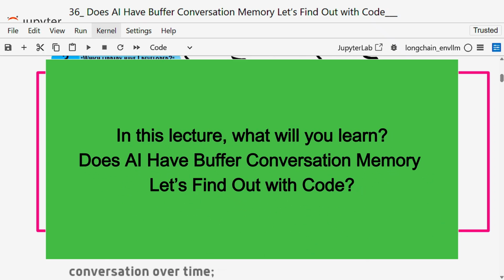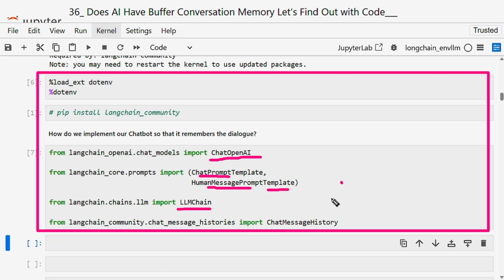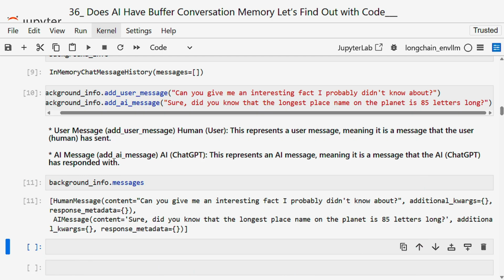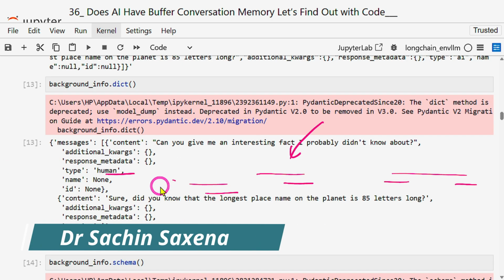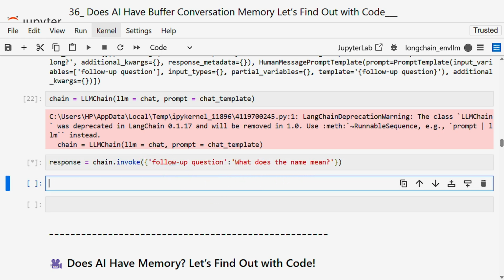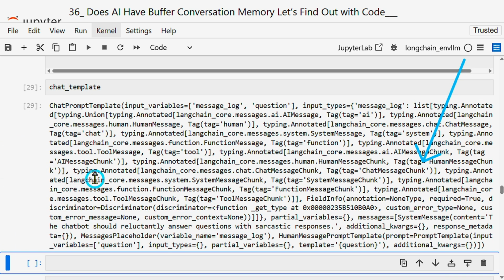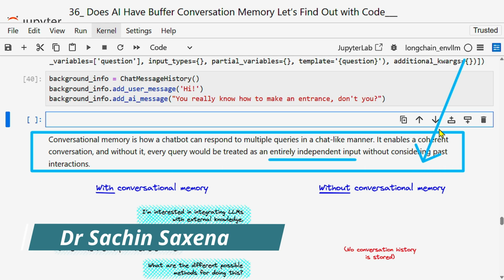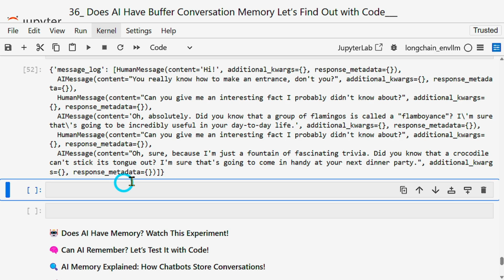36 LLM: Mastering Memory in AI: How ChatGPT Remembers Conversations!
In this lecture, what will you learn?
Does AI Have Buffer Conversation Memory Let’s Find Out with Code?

 🎥 Does AI Have Memory? Let’s Find Out with Code!
⚡ How AI Remembers What You Say (With Live Coding!)
 🔎 AI That Doesn’t Forget: The Secret Behind Chat Memory!
 🚀 Making AI More Human: The Power of Memory in Chatbots!
 📚 AI With Memory vs. AI Without Memory: See the Difference!

 📝 How to Store & Recall Chat History Using Python!
 💡 Using LangChain for Chat Memory: Step-by-Step Guide!
 🔄 Persistent Chat Memory: Storing AI Conversations!
 📜 AI Chatbots with Memory: Implementing ChatMessageHistory!
 🔍 Building AI That Remembers: Python Code Walkthrough!

✅ This Data Science Generative AI program

01 NLP How to convert text into Lower Case
02 NLP How to remove Stopwords from Text
03 NLP How to use Regular Expression in Text
04 NLP How to convert text into Tokens (Tokenization)
05 NLP How to perform Stemming over Text data
06 NLP How to perform Lemmatization over Text data
07 NLP How to convert text into N-Gram
08 NLP How to do Real Practical exercise over Text
09 NLP How to convert Text into POS (Part of Speech)
10 NLP How to tag NER in text
11 NLP How to perform pre-processing steps over Text data
12 NLP How to find Rule Based Sentiment in Text data
13 NLP How to use pre-trained Transformer models over Text data
14 NLP VADER and Practical methods over Text data
15 NLP How to convert Text into Bag of Word
16 NLP How to find TF-IDF in Text data
17 NLP How to find LDA in text
18 NLP How to find LSA (Latent Semantic Analysis) in Text data
19 NLP How to train Text Data over Custom classifier (combined)
20 NLP How to complete a Capstone Project on Text Data
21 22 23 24 GPT and LLM GPT Models Text Summarization LangChain Introduction Teleperformance Case Study
25 26 GPT and LLM HuggingFace Transformers
27 GPT and LLM ChatBot, Question and answer models with BERT
28 GPT and LLM How to Use XLNet for Text Classification Preprocessing Embeddings & Fine Tuning Explained
29 Setting up the Env for LLM
30 Setting up the Open Key through Environment Variable
31 The OpenAI API through env file
32 LLM How to Set up the behavior of ChatGPT OpenAI model
33 How to Use LangChain with OpenAI – Full Guide!
34 Mastering LangChain ChatOpenAI Model IO in Python
35 LLMChain
36 Does AI Have Buffer Conversation Memory Let’s Find Out with Code
37 Conversation Buffer Window Memory
38 Conversation Summary Memory
39 Combined Memory
40 Mastering LangChain Output Parsers – Simplify Your AI Workflows!
41 LCEL LangChain with OpenAI to build powerful
42 LCEL LangChain & OpenAI Build Smarter AI Apps with Streaming
43 LCEL LangChain Graphing Runnables Visualizing AI Pipelines with OpenAI

 🚀 Mastering Memory in AI: How ChatGPT Remembers Conversations!
 🤖 Understanding AI Memory: Storing & Retrieving Conversations!
 🧠 How AI Models Use Memory: A Deep Dive with Code!
 🔥 Building Smarter AI with Chat History & Memory!
 🏆 AI Memory Explained: Storing Context in Chat Models!

 🤖 Does AI Have Memory? Watch This Experiment!
 🧠 Can AI Remember? Let’s Test It with Code!
 🔍 AI Memory Explained: How Chatbots Store Conversations!
 🚀 AI with Memory vs AI Without Memory – What’s the Difference?
 🎥 The Truth About AI Memory: Does It Really Remember?
 Useful code snippet for Developers & Data Scientists:
 💡 Implementing AI Memory with LangChain – Full Guide!
 🏆 Building AI That Remembers – Memory in Chatbots!
 🔄 Persistent Chat Memory in AI: Storing & Retrieving Conversations!
 📝 How AI Stores Memory: A Deep Dive with Python & LangChain!
 🔥 Making AI Smarter with Memory: Coding & Implementation!